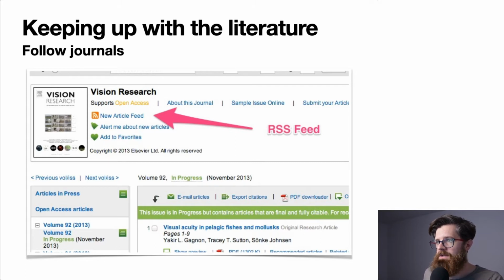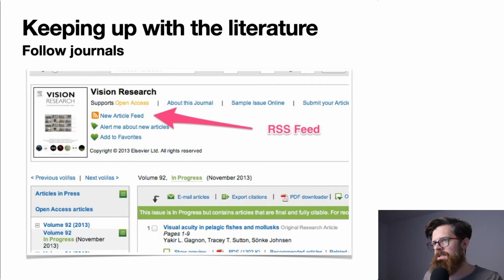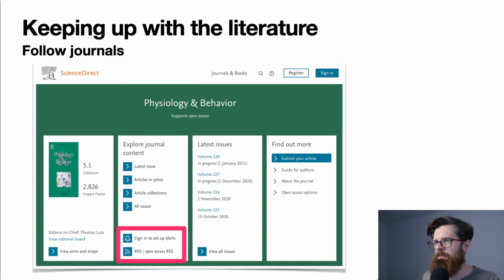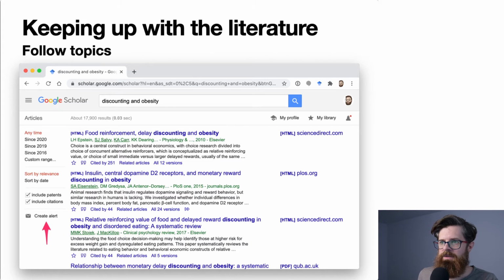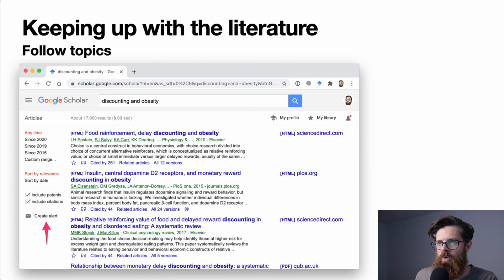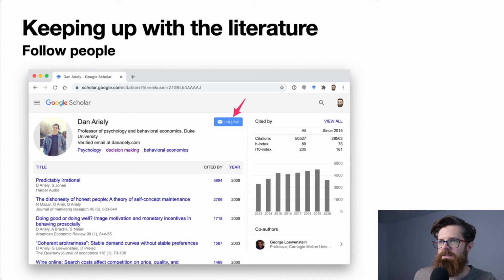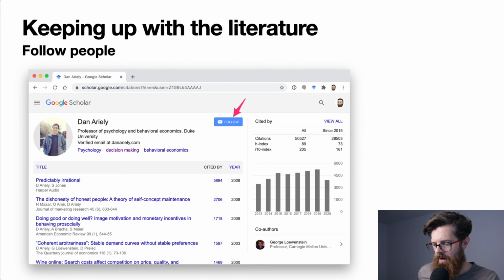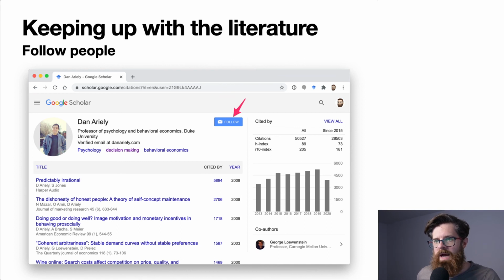Keeping up with the literature